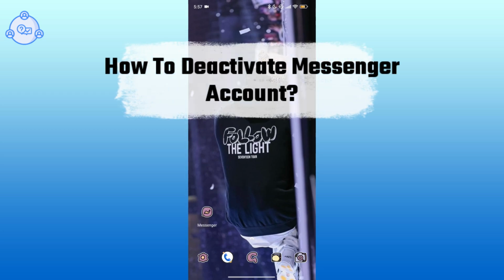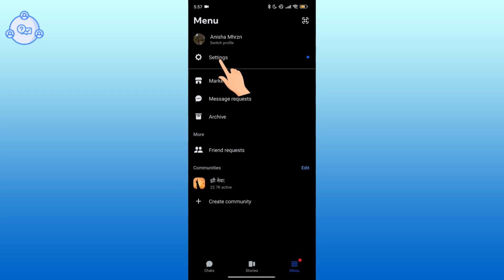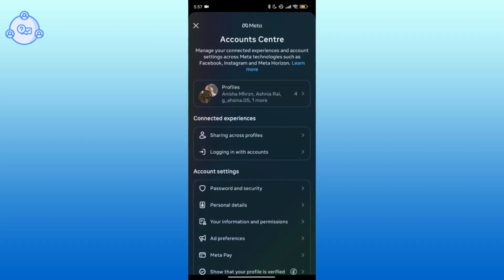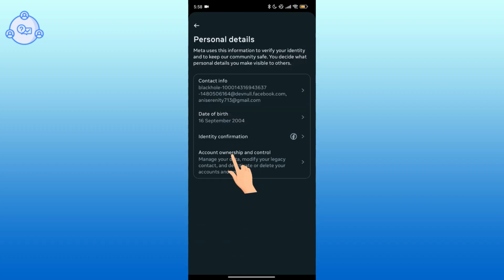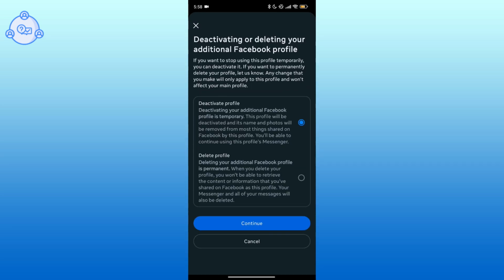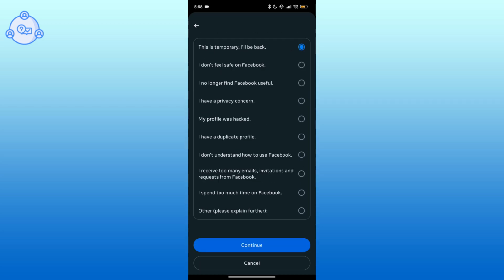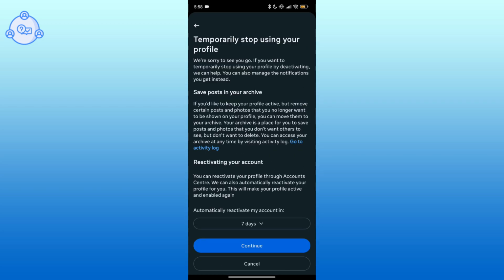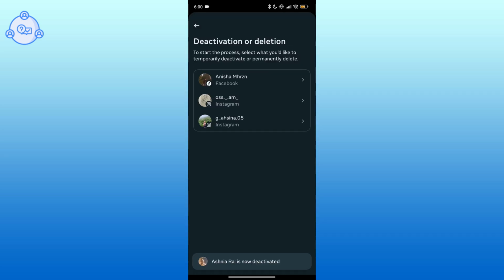How To Deactivate Messenger Account 2025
Welcome to One Stop Solution! In this easy step-by-step tutorial, you’ll learn how to deactivate your Messenger account safely and quickly. Whether you're taking a break from social media or want more privacy, this guide will walk you through the latest process to deactivate Messenger in 2025. I’ll cover the settings you need to access, things to consider before deactivating, and how it connects to your Facebook account. Perfect for both Android and iPhone users!